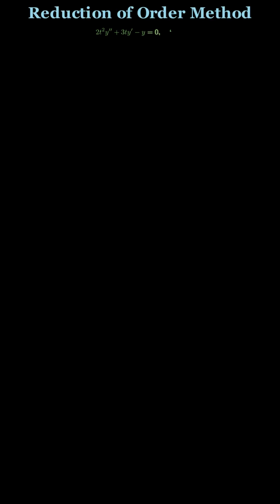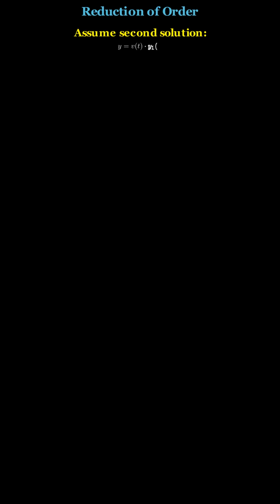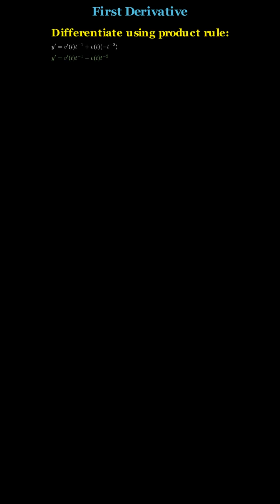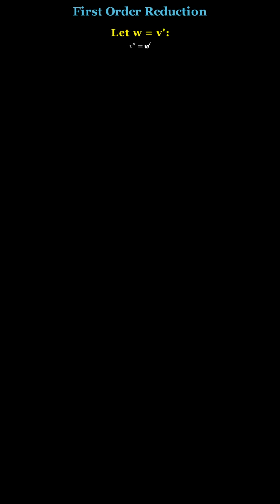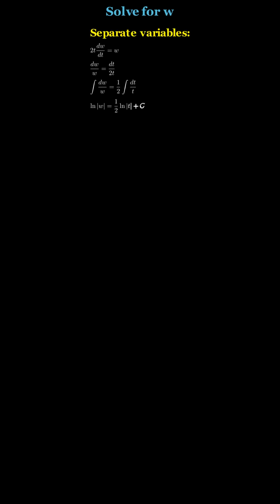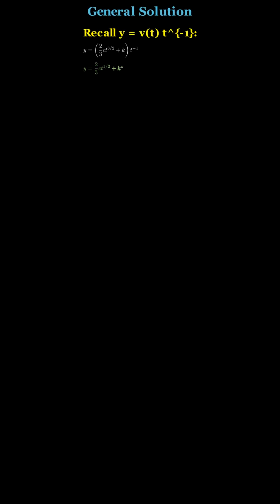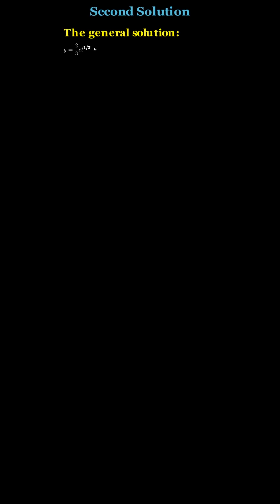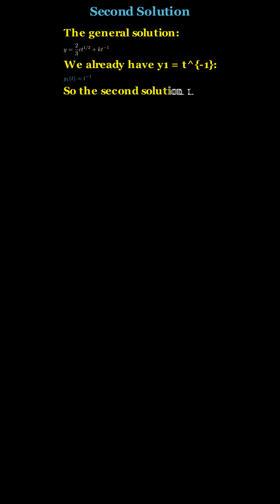Reduction Of Order Solution